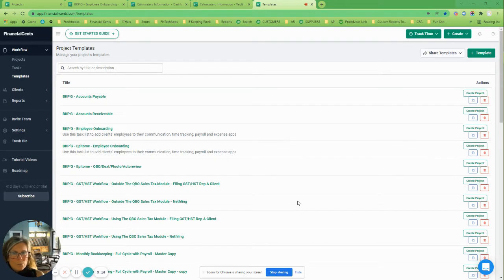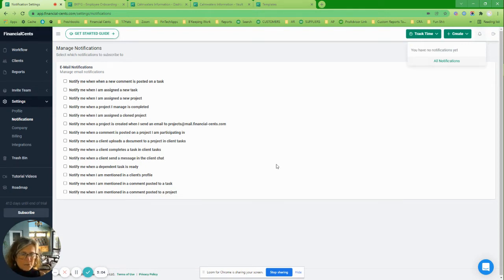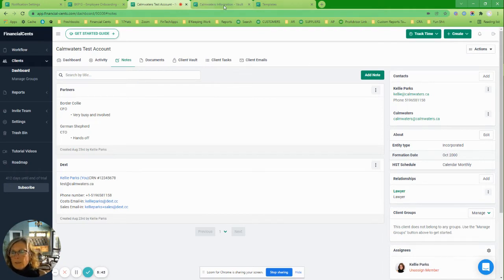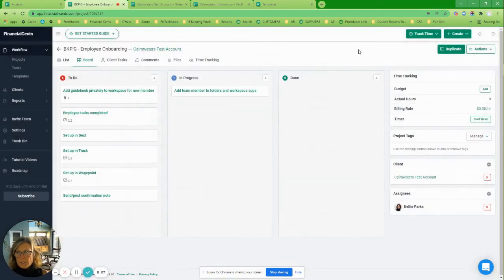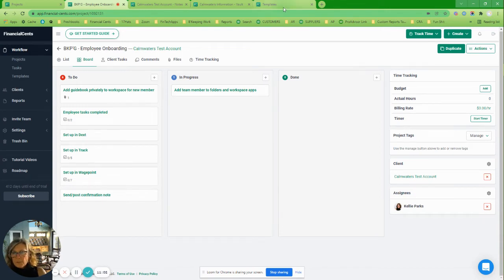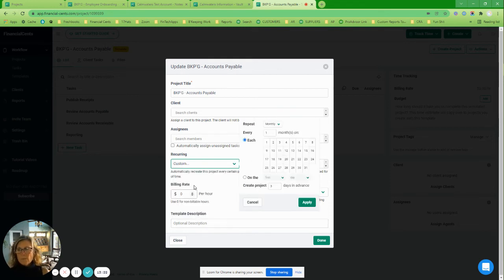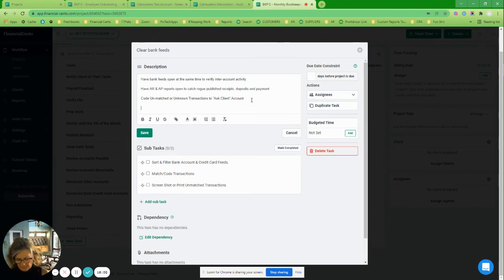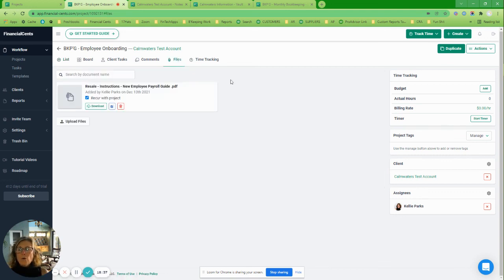Top 6 Fav Financial Cents Features for Bookkeeping firms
Kellie parks shows her top 6 favorite features for bookkeeping firms in Financial Cents